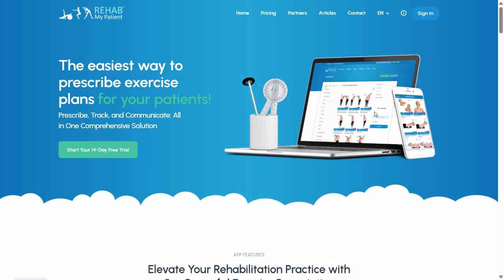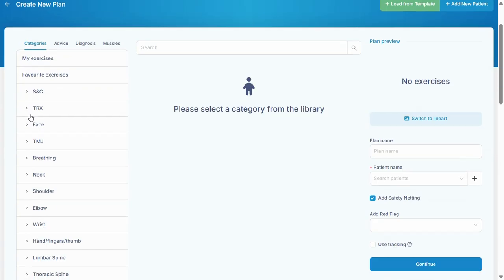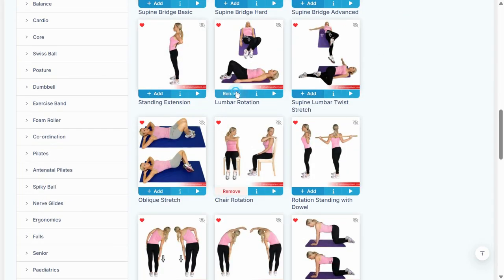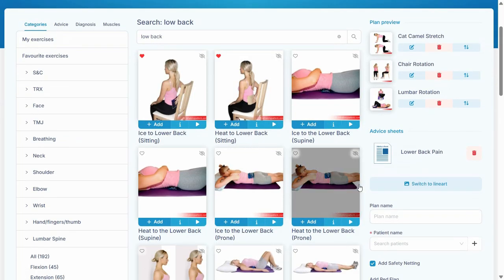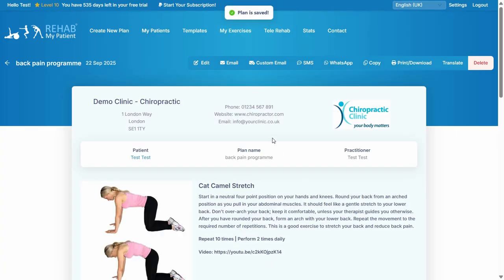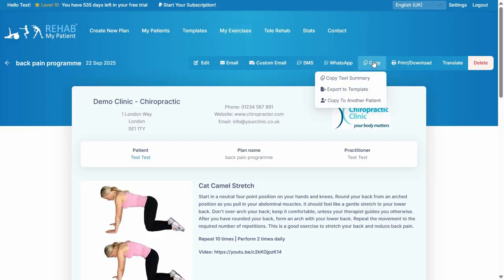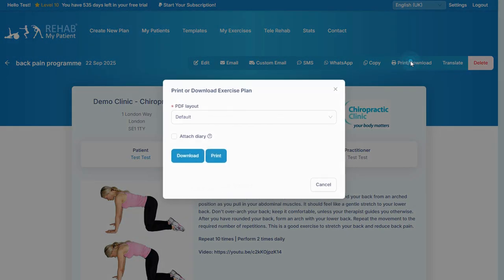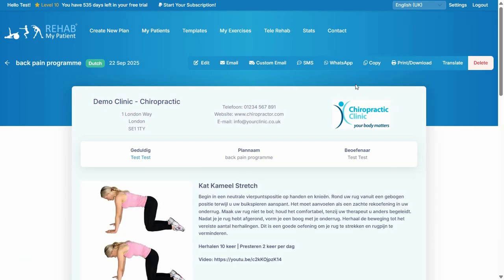How to Make an Exercise Plan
Watch this video to show you how to create an exercise plan on Rehab My Patient.

++ Prescribe beautiful exercises and brand your therapy clinic ++